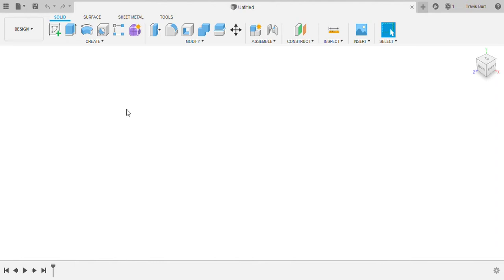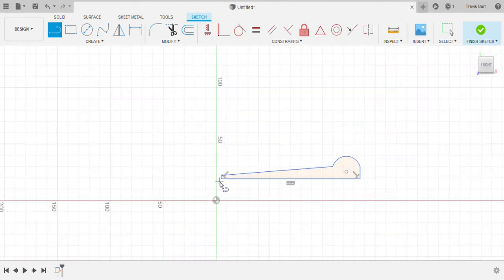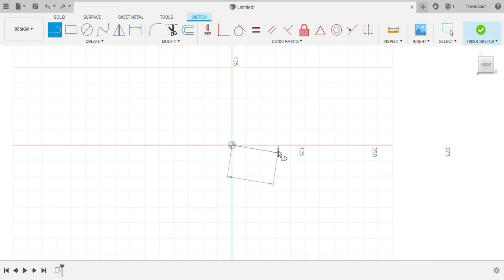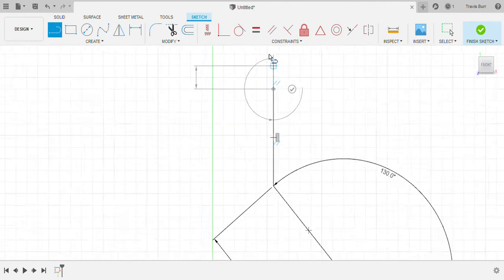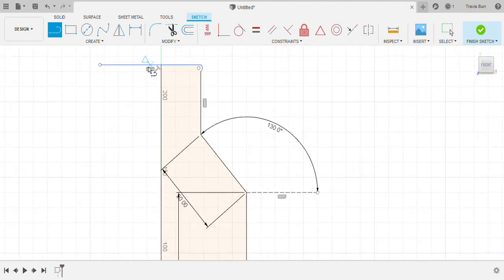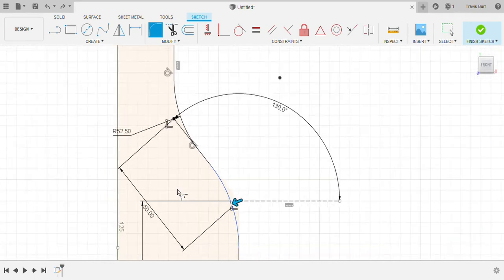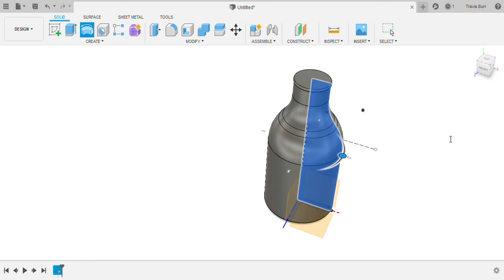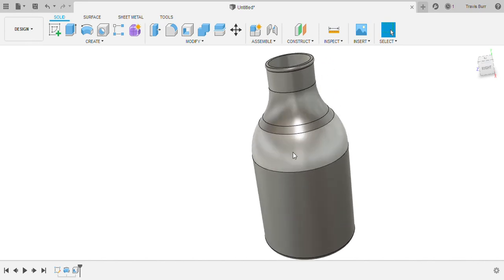Fusion 360 Revolve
Basic steps on how to use the revolve tool